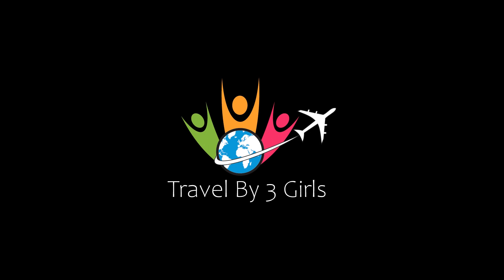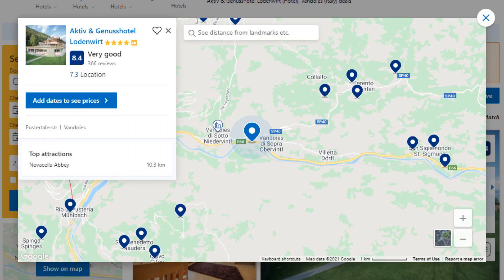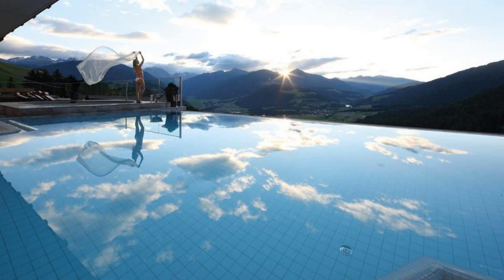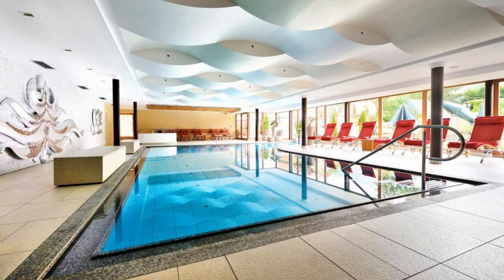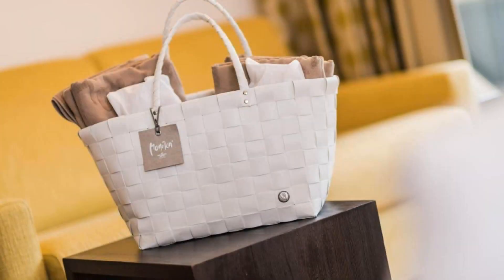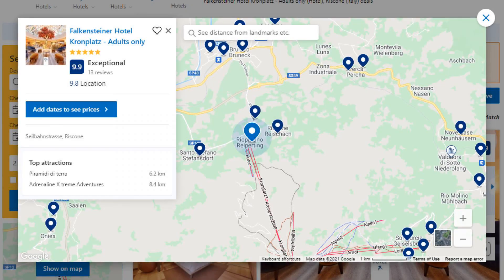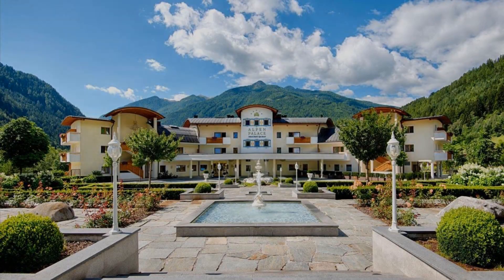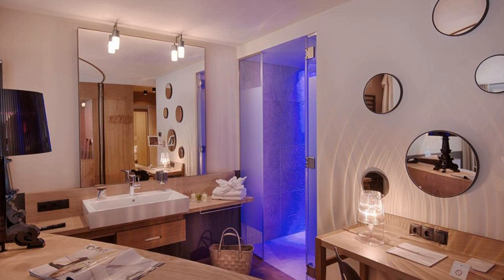Top 10 Recommended Hotels In Val Pusteria | Luxury Hotels In Val Pusteria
5) Hotel Quelle Nature SPA Resort, Santa Maddalena in Casies

Queries Solved:
1) Top 10 Recommended Hotels In Val Pusteria
2) Top 10 Hotels In Val Pusteria
3) Top Ten Hotels In Val Pusteria
4) Top 10 Romantic Hotels In Val Pusteria
5) 10 Best Hotels For Couples In Val Pusteria
6) Hotels In Val Pusteria
7) Best Hotels In Val Pusteria
8) Top 10 5 Star Hotels In Val Pusteria
9) Best 5 Star Hotels In Val Pusteria
10) 5 Star Hotels In Val Pusteria
11) Top 10 Luxury Hotels In Val Pusteria
12) Luxury Hotel In Val Pusteria
13) Luxury Hotels In Val Pusteria
14) Luxury Stay In Val Pusteria
15) Top 10 4 Star Hotel In Val Pusteria
16) Best 4 Star Hotel In Val Pusteria
17) 4 Star Hotel In Val Pusteria

Track Title: Reasons To Hope
Artist: Reed Mathis